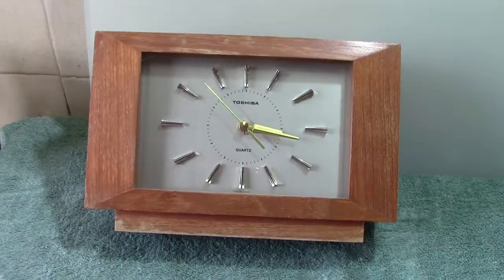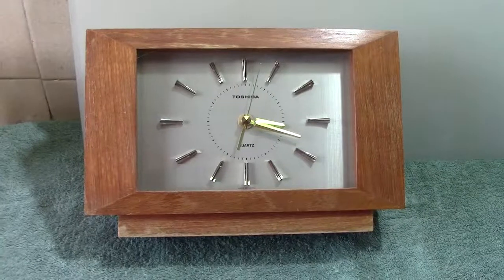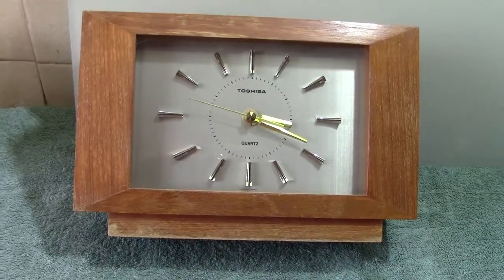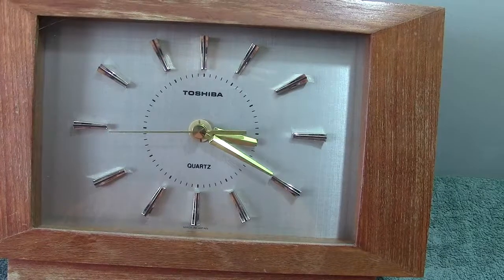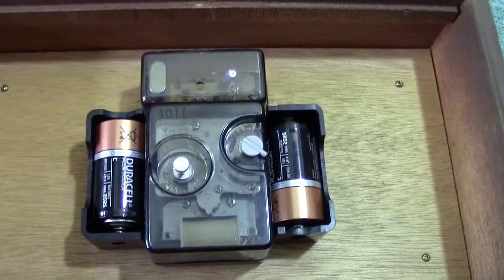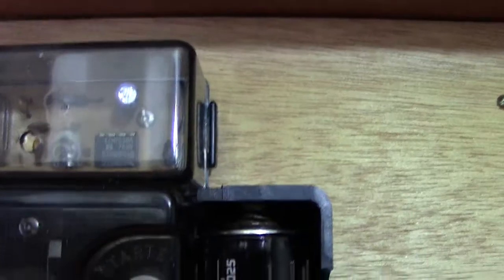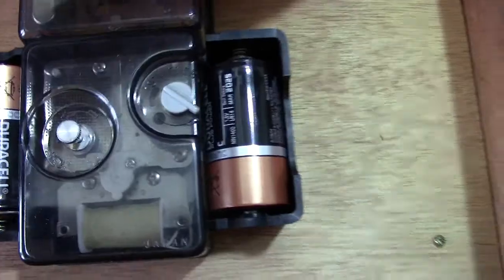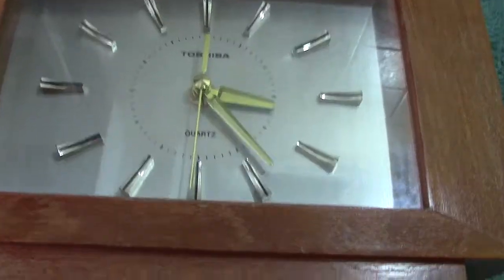Old Toshiba Quartz Clock 1960s?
Interesting  clock  from  the 60s  or  thereabouts